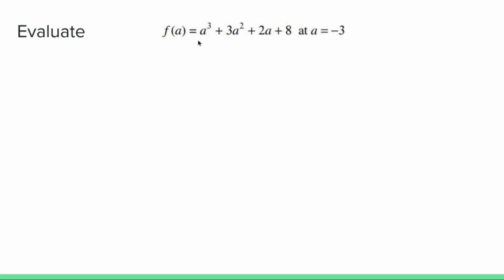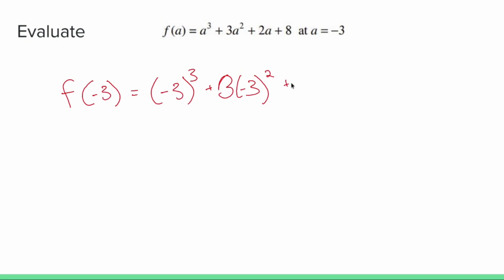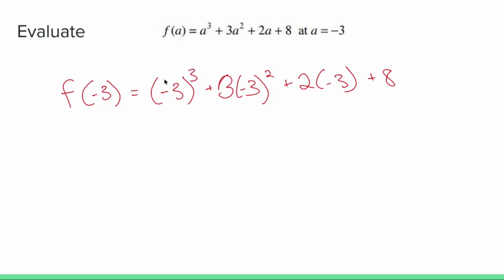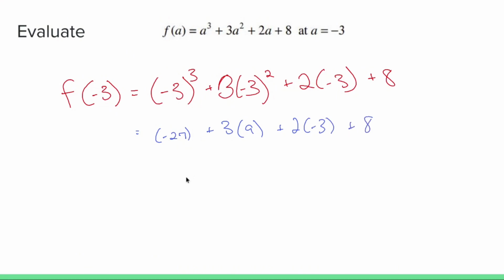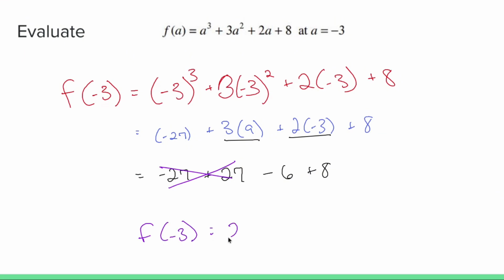Algebra 2 Practice - Evaluate f(-3) when f(a) = a^3 +3a^2 + 2a + 8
To evaluate \( f(-3) \) for the function \( f(a) = a^3 + 3a^2 + 2a + 8 \), follow these steps:

### **Step-by-Step Solution**

1. **Substitute \( a = -3 \) into the function**:
   We are given \( f(a) = a^3 + 3a^2 + 2a + 8 \), so substitute \( a = -3 \) into the expression:
   f(-3) = (-3)^3 + 3(-3)^2 + 2(-3) + 8

2. **Simplify each term**:
   - \( (-3)^3 = -27 \)
   - \( 3(-3)^2 = 3(9) = 27 \)
   - \( 2(-3) = -6 \)
   - \( 8 \) remains unchanged.

   Now, substitute these values back into the equation:
   f(-3) = -27 + 27 - 6 + 8

### **Final Answer**
The value of \( f(-3) \) is:

### **Practice Problems**

1. Evaluate \( f(2) \) when \( f(a) = a^3 - 4a^2 + 3a - 7 \).
2. Evaluate \( f(-1) \) when \( f(a) = 2a^3 + 5a^2 - a + 10 \).
3. Evaluate \( f(0) \) when \( f(a) = a^3 + 6a^2 + a - 4 \).

Would you like help with any of these practice problems or further clarification?

/ nickperich

Nick Perich
Norristown, Pa